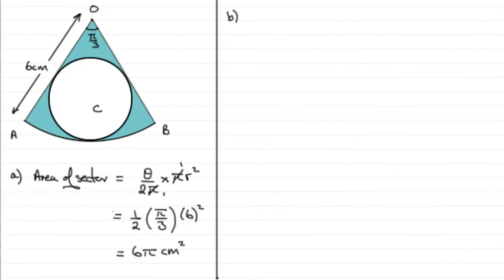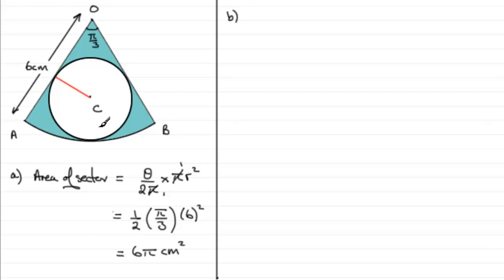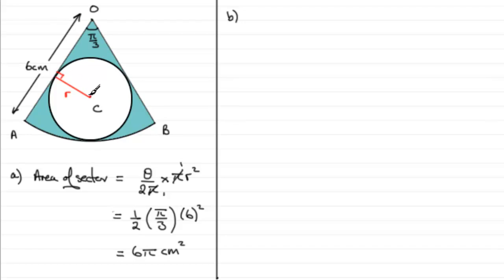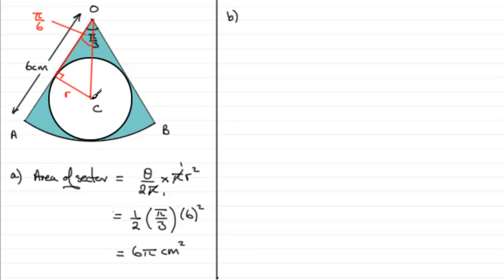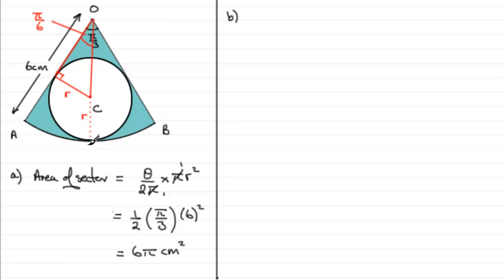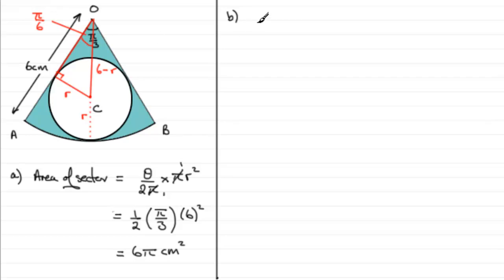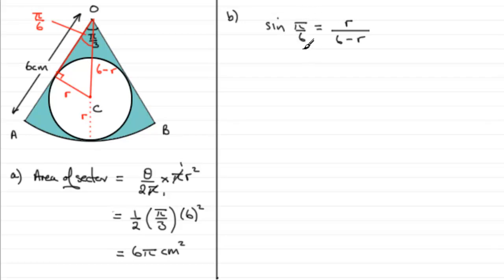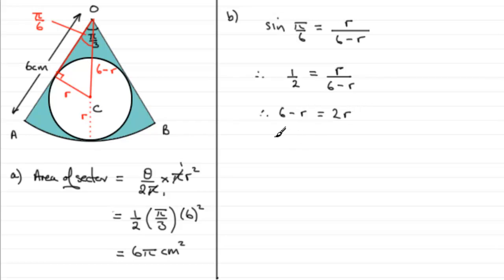Edexcel Core Maths C2 June 2011 Q5b : ExamSolutions